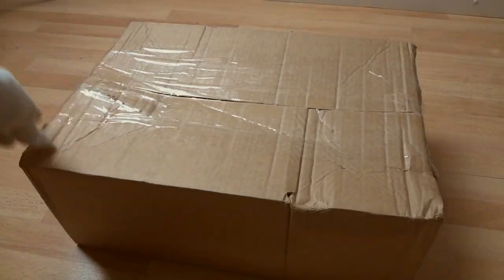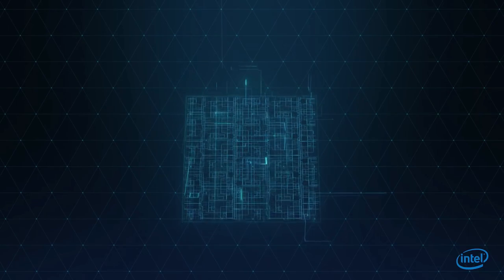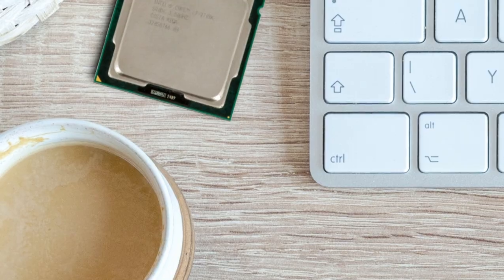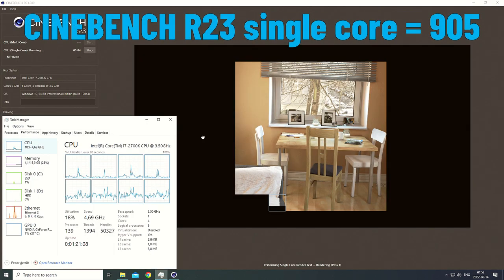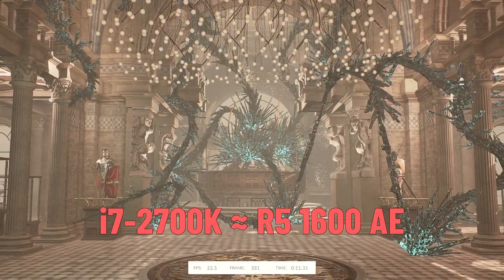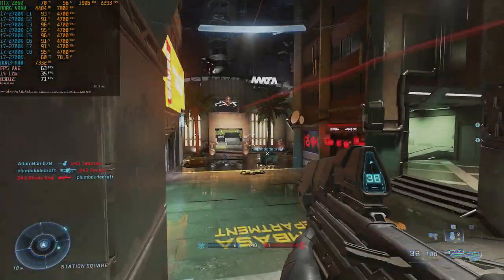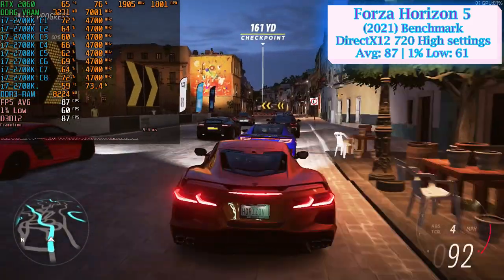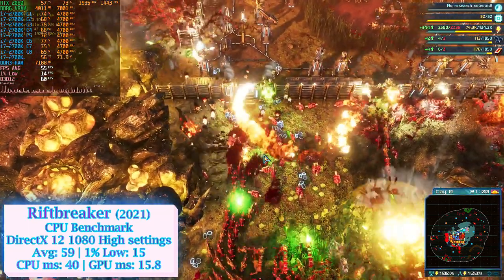The i7 2700K • INTEL got lazy after this CPU architecture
In this video we are going to tell you the story of how Sandy Bridge was Intel’s one of the most successful CPU architectures that blow AMD out of the water and led to a prolong technological stagnation. Furthermore, we offer a Retrospective review with plenty of gaming tests while revisiting the legendary Intel Core i7-2700K.

Special thanks to Bella Novella for the very beautiful narration. I strongly suggest to visit her own YT channel Bella Novella Studio and check out some of her great acting and voice over performance.

00:00 Intro
00:36 The Story of Intel Sandy Bridge
02:24 The Intel Core i7-2700K
03:08 The CPU Synthetic Benchmarks
04:48 Testing demanding PC games from the past
06:15 Halo Infinite (2021)
07:07 Forza Horizon 5 (2021)
07:42 Hitman 3 (2021)
08:23 Riftbreaker (2021)
08:49 Minecraft the CPU melter
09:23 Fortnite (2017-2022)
10:08 Summarizing Results
11:31 This is not the end of the story

HARDWARE SPECIFICATIONS:
Motherboard: ASUS P8Z68 DELUXE
Processor: Intel Core i7 2700K OC 4.7 GHz
CPU Cooler: Cooler Master MasterLiquid 240
System Memory: 16 GB of 1600MHz DDR3-RAM
Graphics Card: Gigabyte GeForce RTX 2060 6 GB
Storage Device: Kioxia Exceria SATA SSD 480GB
Power Supply: Corsair CX550F RGB 550W 80 PLUS Bronze
PC Case: Kolink Observatory Lite Mesh A-RGB
Monitor: Acer 27'' 1080p 60Hz
Operating System: MS Windows 10 ver.21H2 OS build 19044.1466
Nvidia Drivers: version 512.95
Elgato external USB capture device
Acer 27'' monitor

Mentioned links & sources:
Voice over: Bella Novella

Articles from: Wikipedia

SOFTWARE & PC GAMES:
Windows 10
MSI Afterburner
RivaTuner Server
Nvidia control panel
3D Mark 11, Firestrike, Time Spy
Cinebench R11.5, R23
Halo Infinite, 2021
The Hitman 3, 2021
Forza Horizon 5, 2021
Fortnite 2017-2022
The Riftbreaker, 2021
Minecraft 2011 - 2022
Crysis demo, 2007
Metro 2033 demo, 2010

Music & Sound FX:
Just Dance music by Patrick Patrikios
Hologram music by Bobby Richards
New Touch music by Airglow
Powerglasses music by z3r0
Vishnu music by Patrick Patrikios

Pictures:
White Apple Keyboard Near White Cup Photo by Lukas from Pexels

Video & Movie scenes:
Mr Deeds, Steven Brill 2002 USA Columbia Pictures

*Footage from YouTube Channels
@Intel @AMD @Xbox @AMDUnprocessed @Infineon Technologies AG @mark chern @IDG TECHtalk

FINALLY, WHILE CREATING AND SHARING FREE CONTENT OFFERS GREAT JOY, IT TAKES A LOT OF TIME AND ENERGY. YOUR DONATION BALANCES THE LOSS OF TIME AND PROVIDES BACK THE ENERGY USUALLY IN THE FORM OF FOOD.

Best Regards
Uncle George